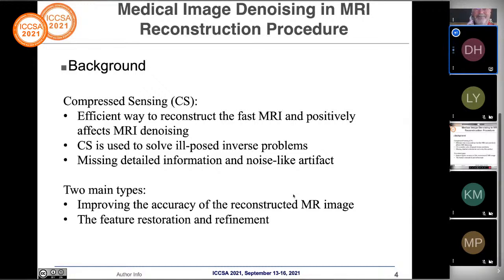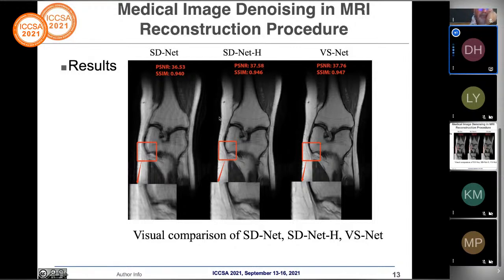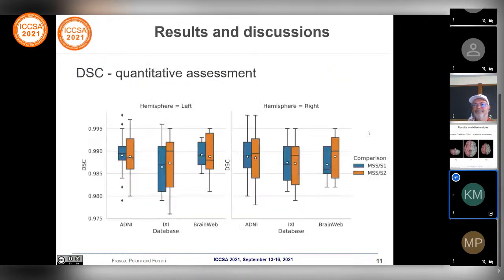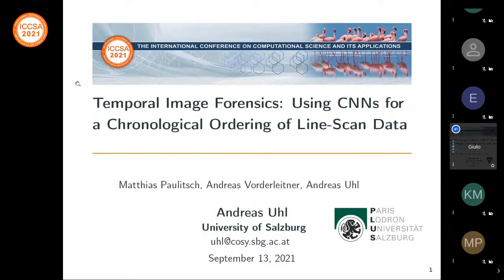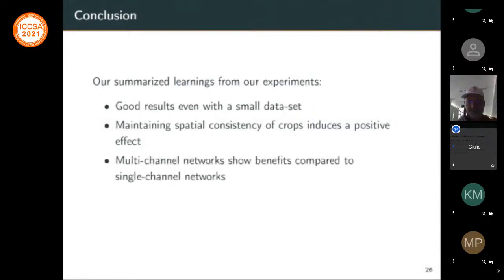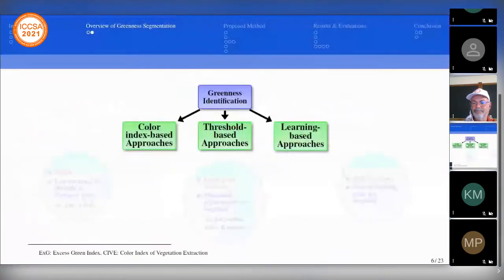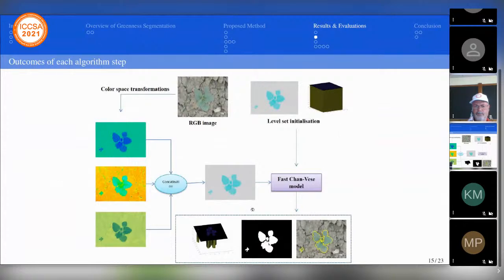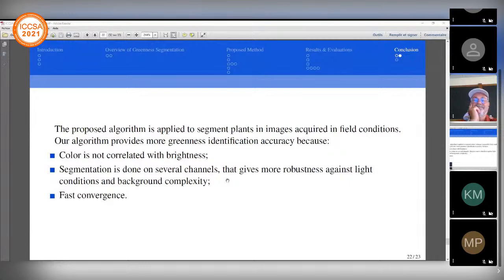ICCSA 2021 13th Sept Session G morning Part 3